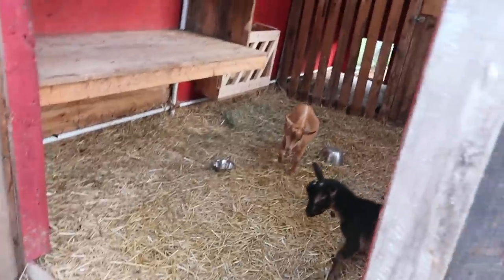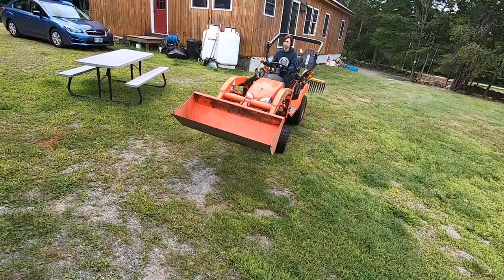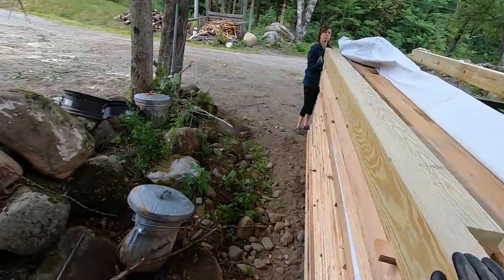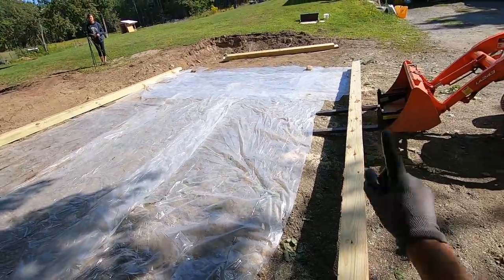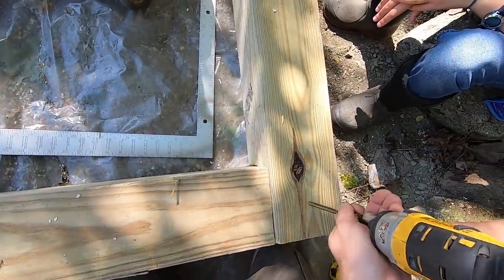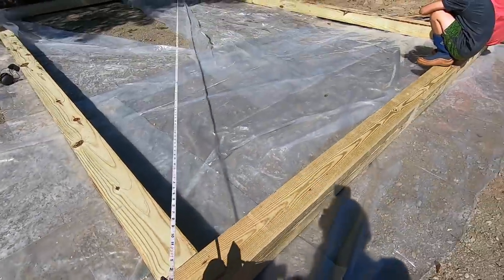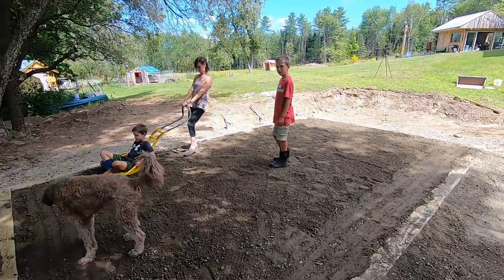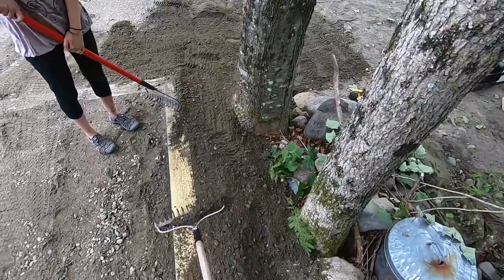I Bet you've Never Seen it DONE like this BEFORE Setting the Foundation for the Post and Beam SHED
Today we are Setting the Foundation for the Post and Beam SHED that we bought off the internet. We are making the foundation the old way like they use to when the built post and beam barns back in the day

Daily Uploads!